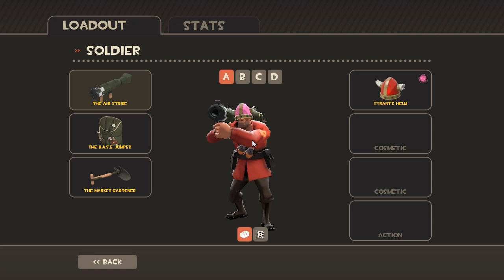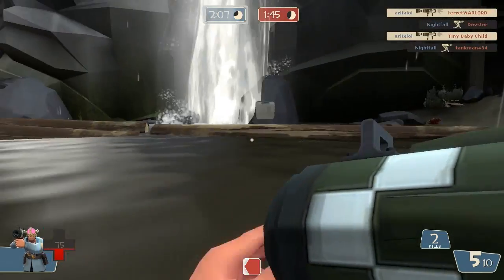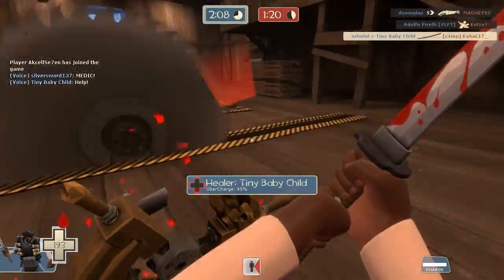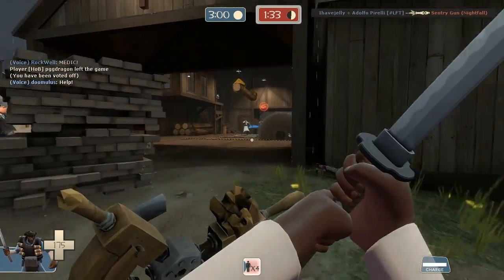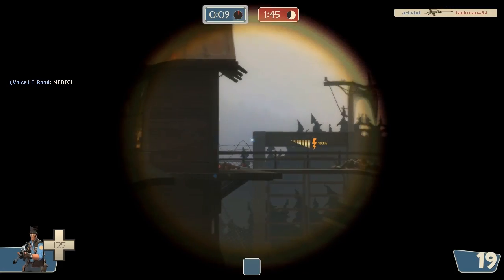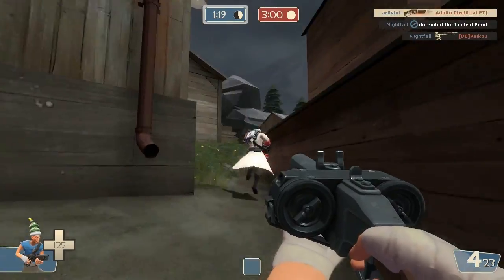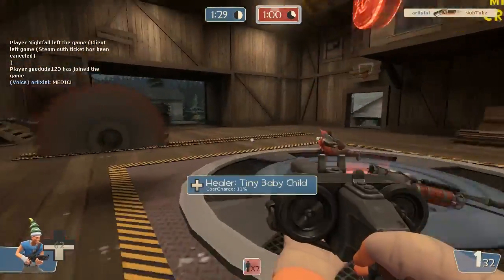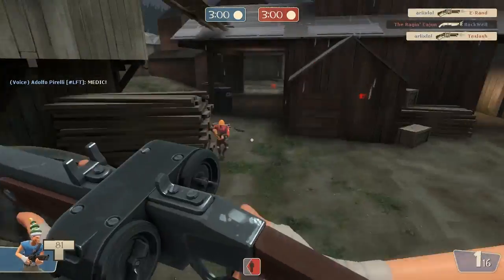Love and War Update [Team Fortress 2] First Impressions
Can you believe Valve released a new update for TF2? ME NEITHER! Well saddle up here it is in all its glory, lets see what it has in store for us.